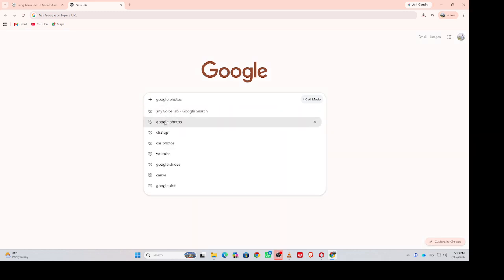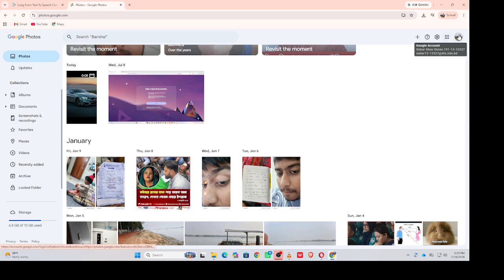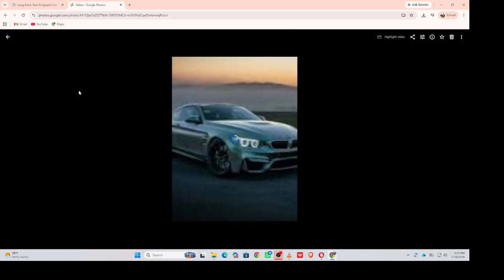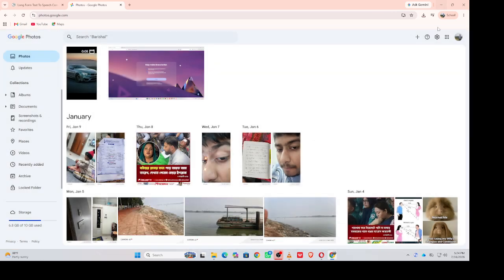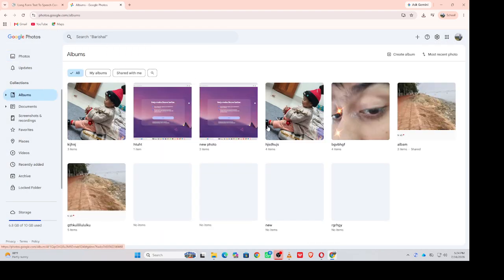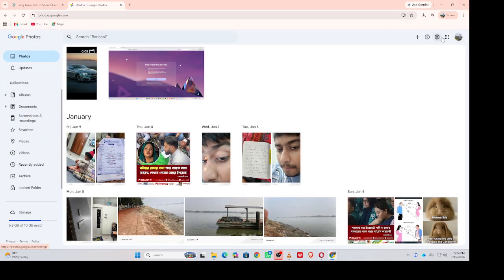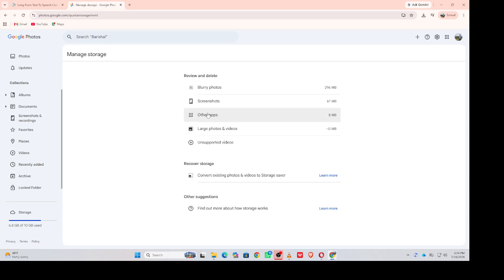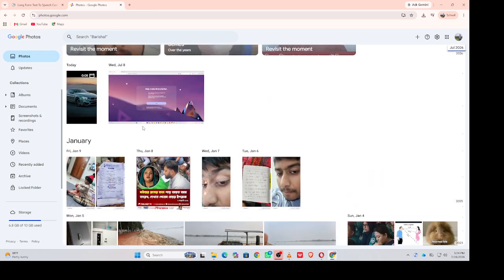How to Master Google Photos Full Guide 2026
Learn how to master Google Photos with this complete 2026 step-by-step guide. Discover everything you need to know about backing up photos and videos, organizing albums, editing images, creating memories, sharing content, managing storage, and using powerful Google Photos features like a pro. Whether you're using Android, iPhone, or a computer, this beginner-friendly tutorial will help you get the most out of Google Photos.